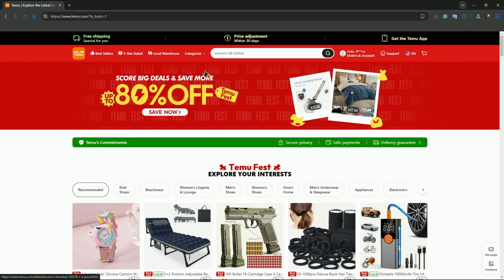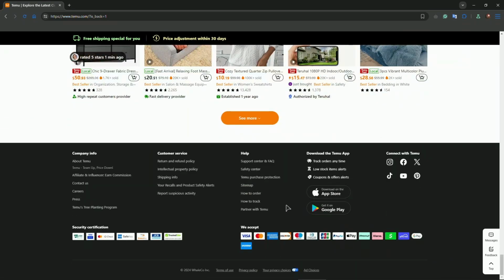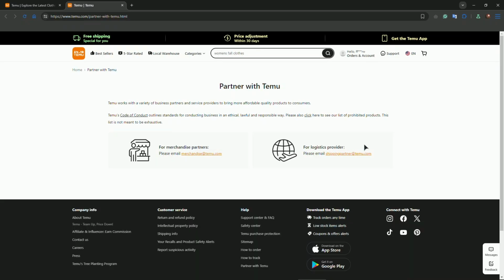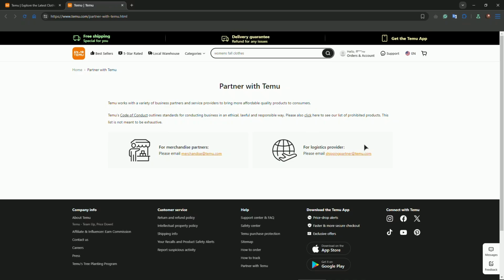How to Sell on Temu Easily (2025 Updated)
Learn How to Sell on Temu Easily. In this video, I'll guide you through EASY step-by-step strategies to maximize your selling potential on Temu and boost your online business!

Timestamp:
00:00 Intro
00:09 Sell on Temu Easily